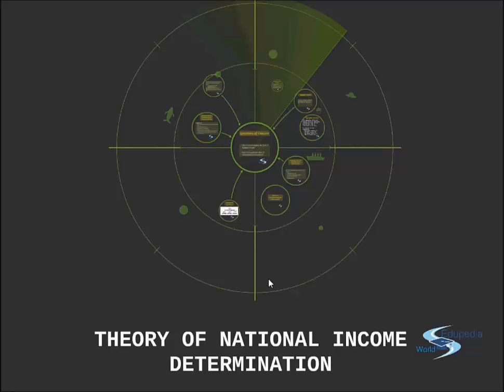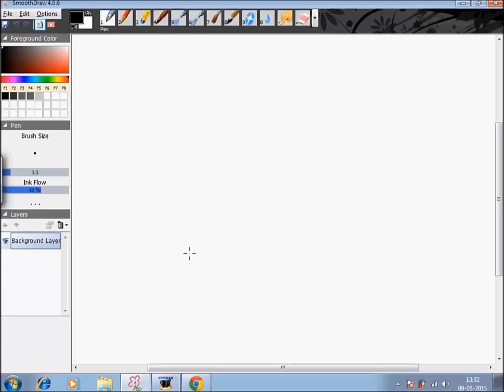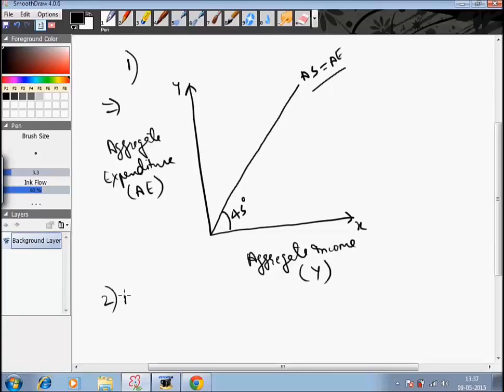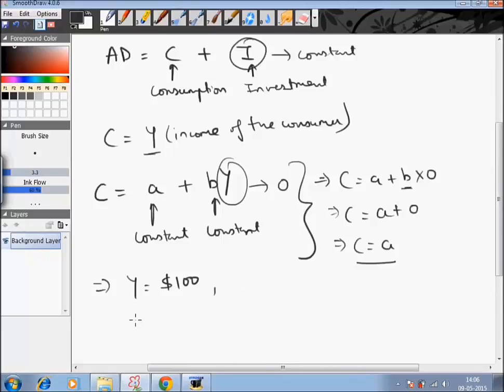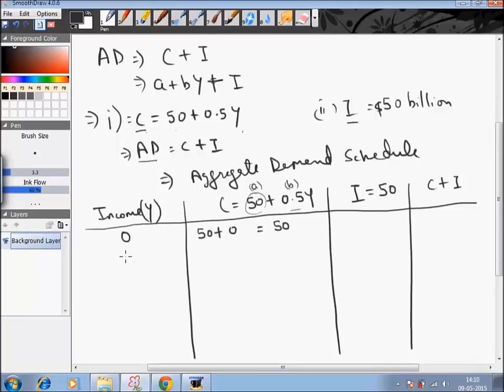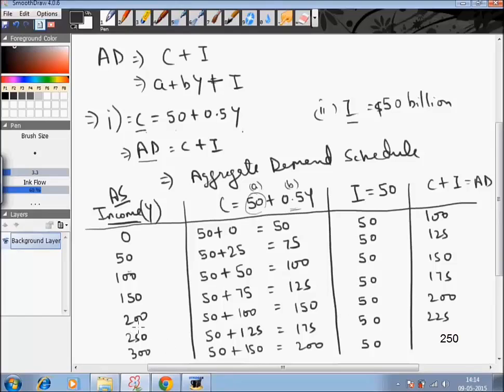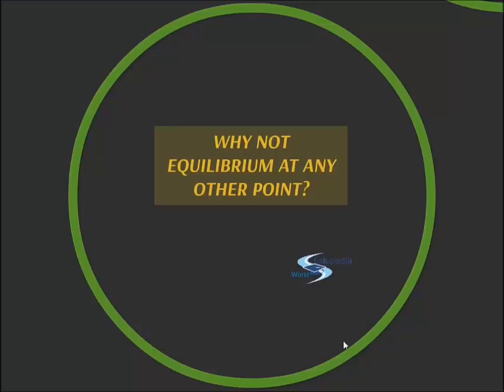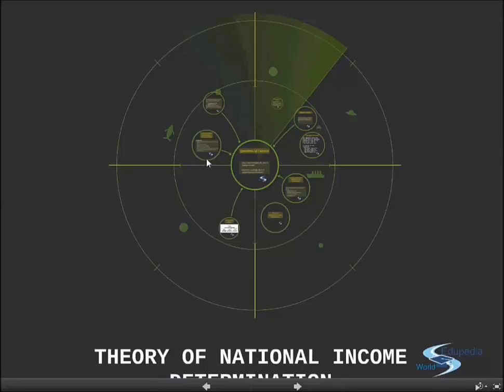Keynesian Theory of National Income Determination | Two- Sector Model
Introduction 00:00:00- 00:00:44

Keynesian Theory of Income Determination 00:00:45- 00:01:30
*The four sectors in the economy
  - Household
  - Firm
  - Government
  - Foreign sector
*What are the three models to determine national income as per Keynes?

Two- Sector Income Determination Model 00:01:31- 00:27:35
*What are the important assumptions of the two- sector model?
*What are the two factors influencing the national income?
*What is an equilibrium level?
*What is aggregate supply?
*What are the elements of aggregate supply?
*How to calculate aggregate supply?
*What does an aggregate supply curve represent?
*How to derive an aggregate supply curve from an aggregate supply schedule?
*The major characteristics of the aggregate supply curve
*What is aggregate income?
*How to calculate aggregate income?
*What is aggregate demand?
*The two components of aggregate demand
*How to calculate aggregate demand?
*How to draw an aggregate demand curve from an aggregate demand schedule?
*Graphic representation of aggregate demand and aggregate supply curve
*How is the equilibrium level reached with aggregate supply and aggregate demand curves?
*How is the national income determined with the Keynesian model?
*Why not an equilibrium at any other point?
*Reasons behind not recognizing equilibrium level at any other point

Click here for more videos on Managerial Economics;